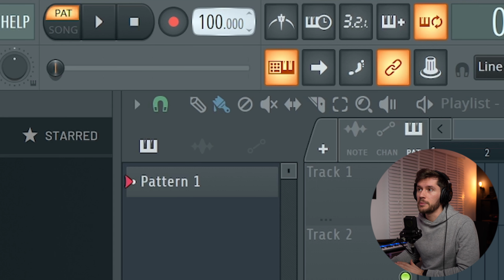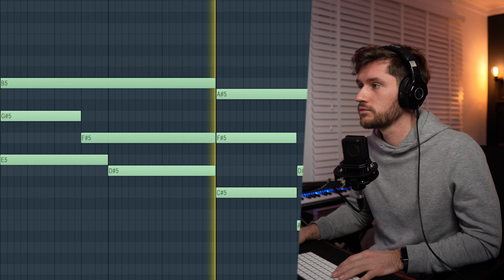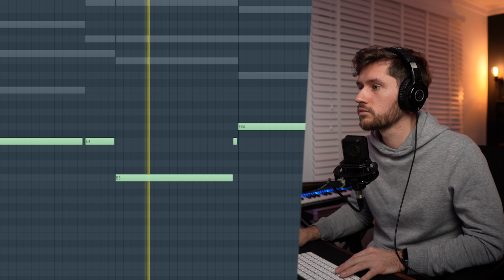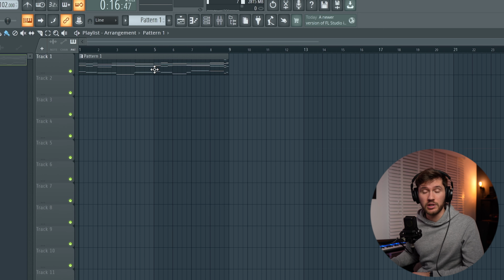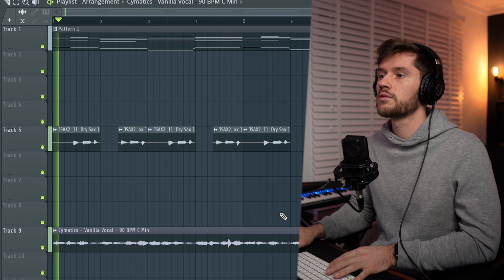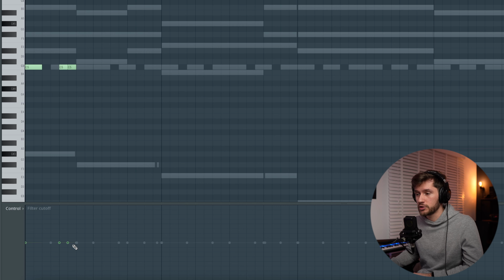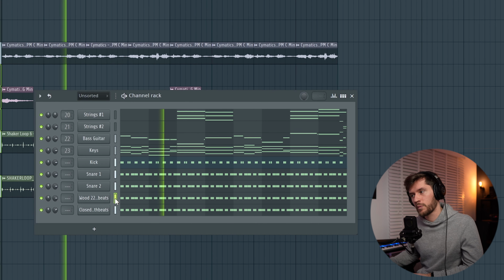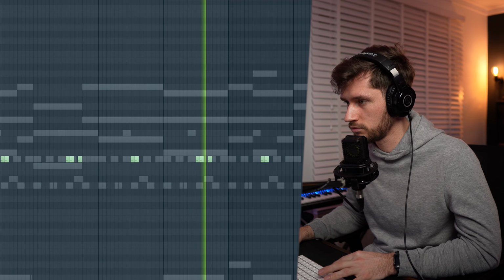How To Make EMOTIONAL Afrobeat For Burna Boy (FL Studio 21 Tutorial)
In this tutorial I show you how to make emotional afrobeat for Burna Boy in FL Studio 21. I will show you how to make afro beat drums and melodies.

00:00 Intro
00:30 Keys
01:55 Bass Guitar
03:05 Strings
04:10 Sax
05:00 Vocal Samples
05:55 Drums & Percs
09:25 Drum Roll
09:55 Arrangement
10:40 Final Beat
13:35 Outro

Hi there 👋 If you're new to my video's my name is Seventh' Beats. I'm a music producer, mechanical-electrical engineer, business student, entrepreneur and YouTuber. I make videos about music production and also teach a course on how to get started in FL Studio.